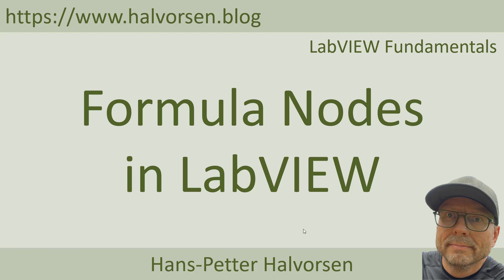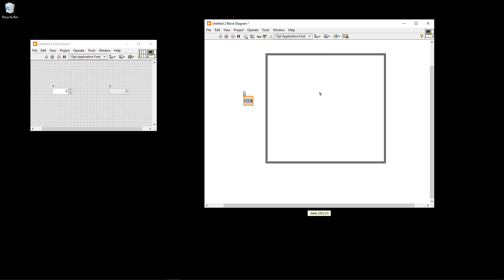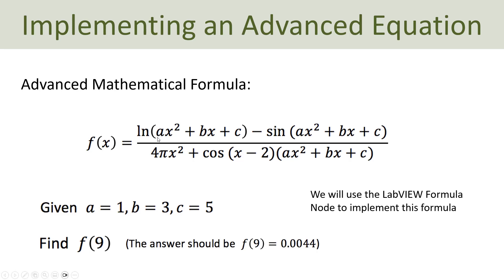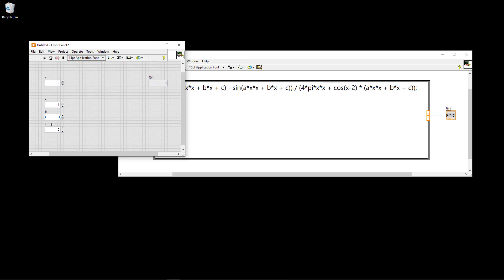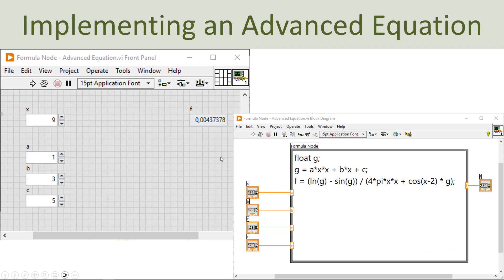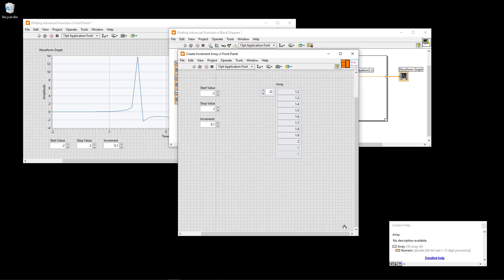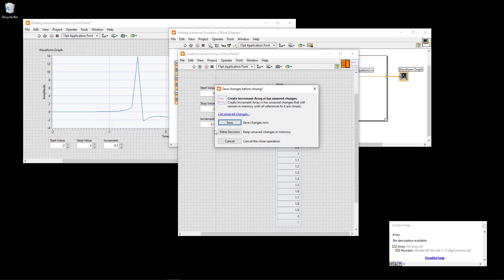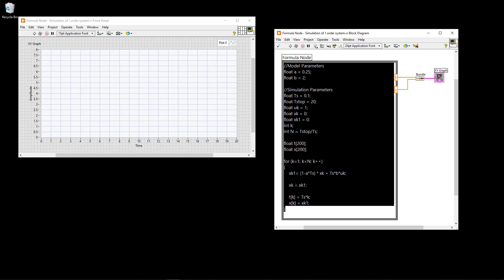Formula Node in LabVIEW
In this Tutorial we will go through how you can use the Formula Node in LabVIEW. This tutorial will demonstrate this by creating some basic LabVIEW Applications step by step.